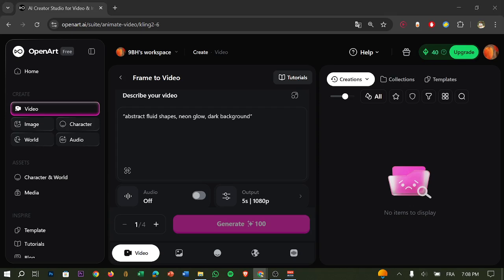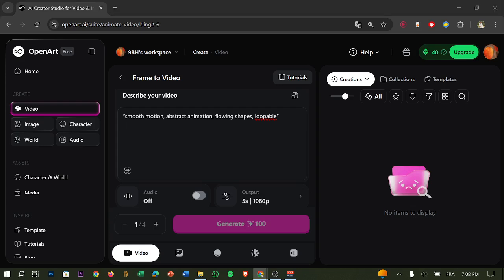How To Use OpenArt for Motion Graphics! Tutorial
Today we talk about openart ai tutorial,ai video editor,motion design tips,use openart for motion graphics,openart ai,openart tutorial